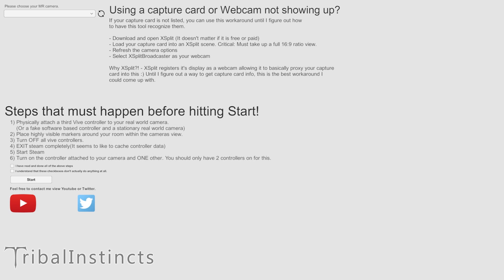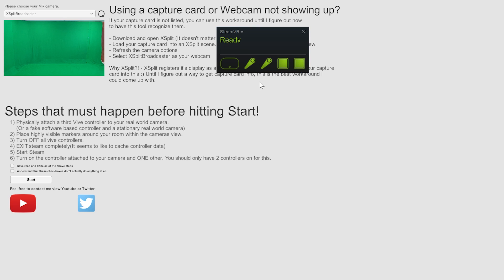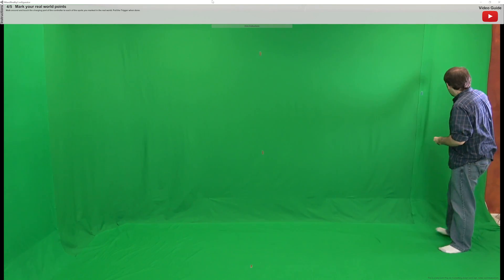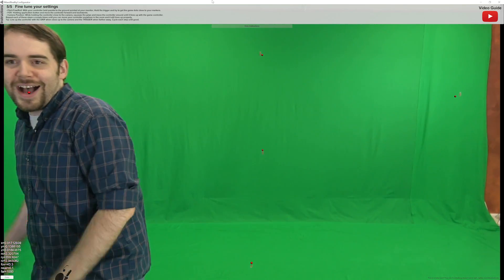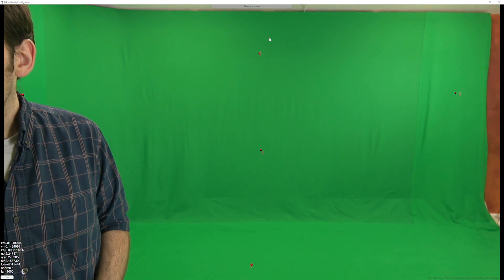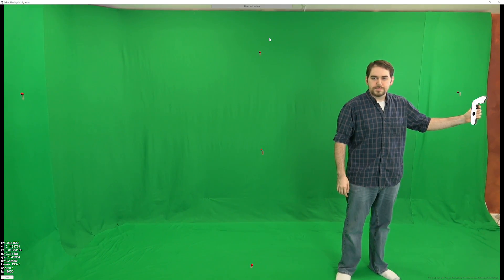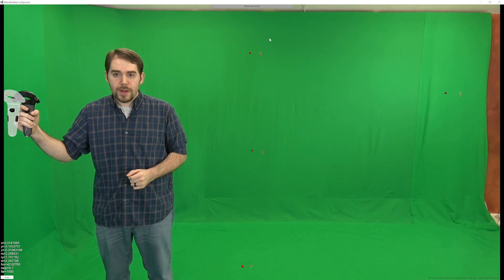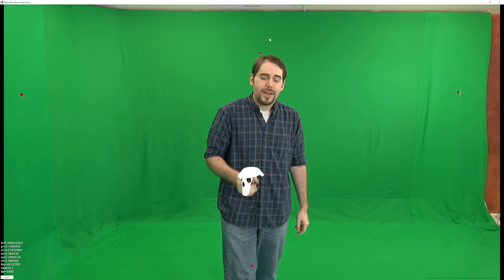I give to you the MIXED REALITY CONFIGURATOR! A tool I created for you to help sync MR videos!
I give you, the Mixed Reality Configurator!!! A tool I made to easy the process of syncing your Mixed Reality camera with your Real one! This is still a very early build so please let me know what bugs you find!

●Audible: Gold Account
Two favorite series':
●Kingkiller Chronicles - Patrick Rothfus
●Stormlight Archive - Brandon Sanderson
If you have read both of these, let me know and I can recommend plenty more :D